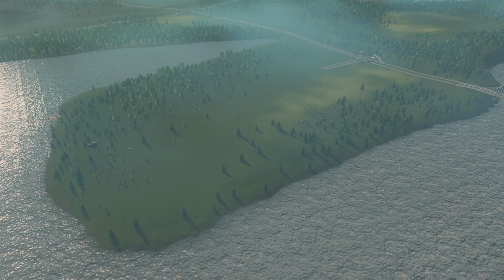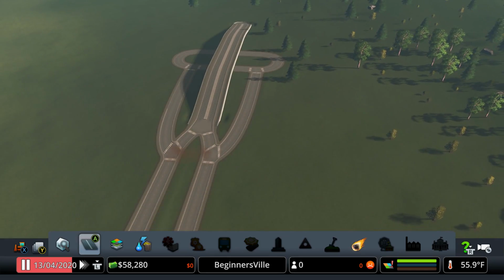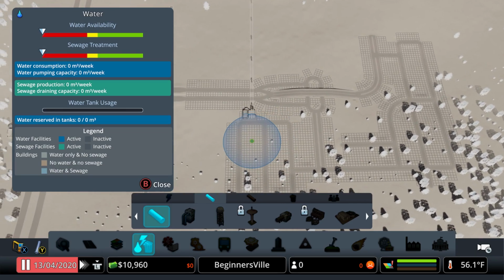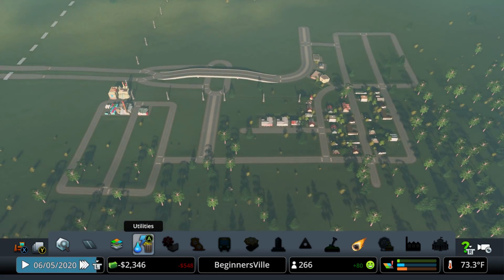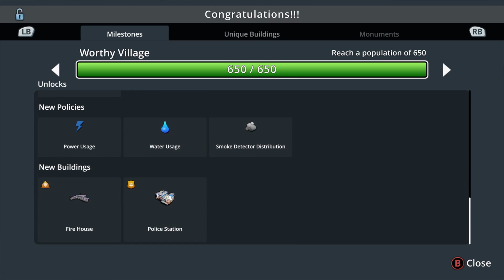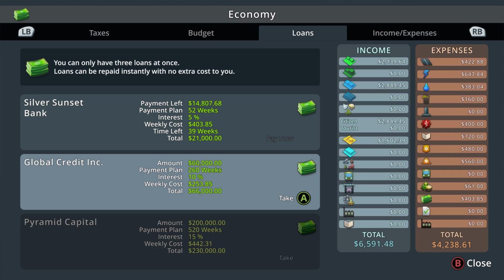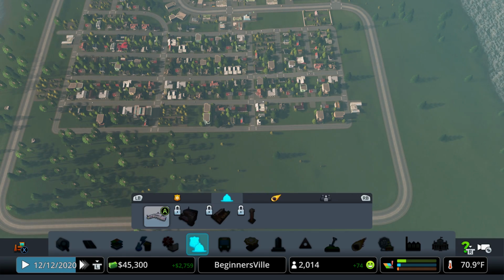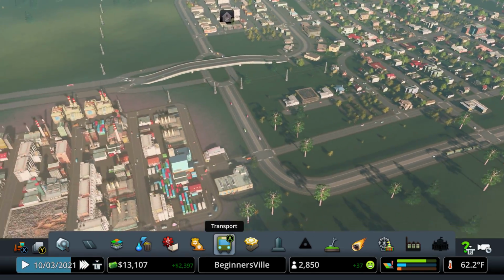HOW TO START YOUR CITY | UPDATED 2020 | Cities Skylines